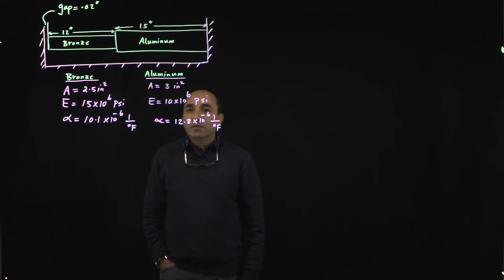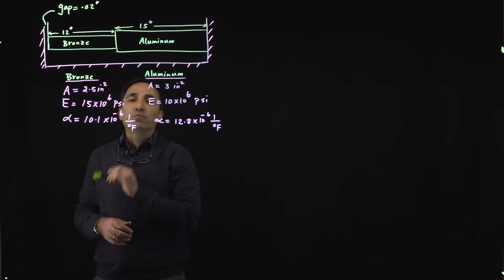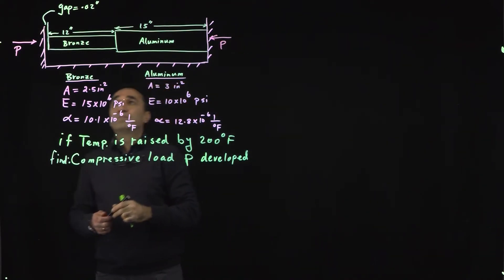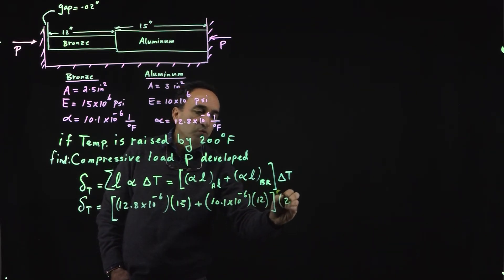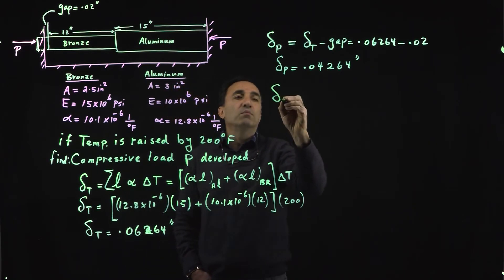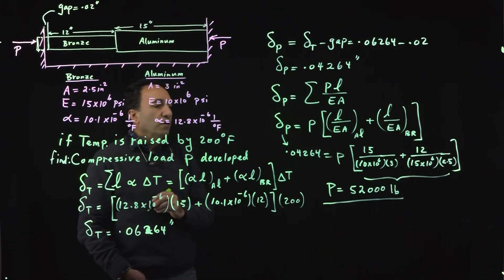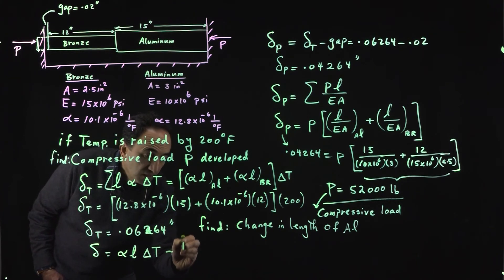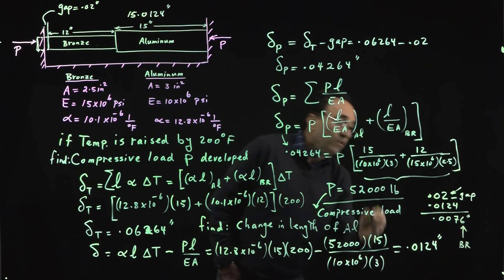Thermal deformation and axial load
The compressive  load due to raise in temperature is calculated.